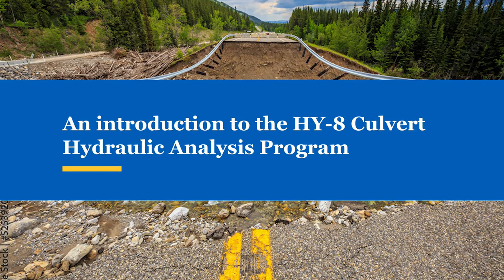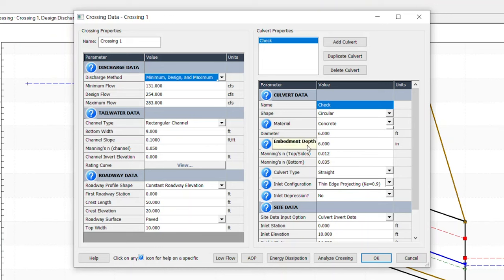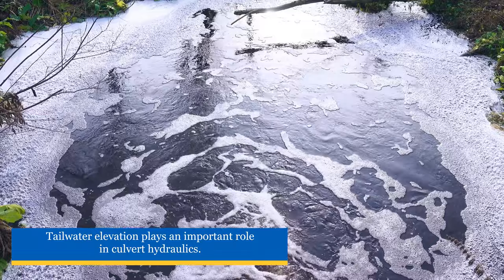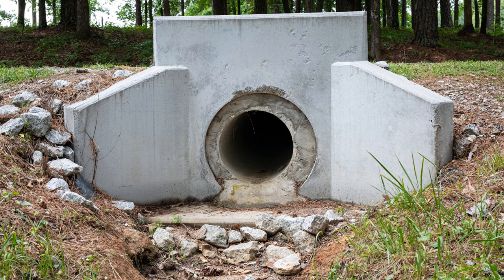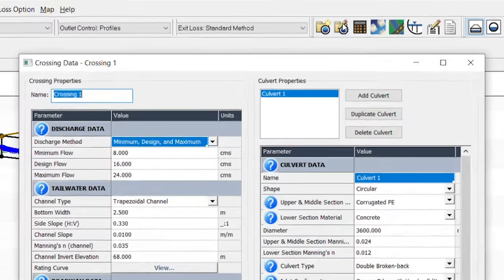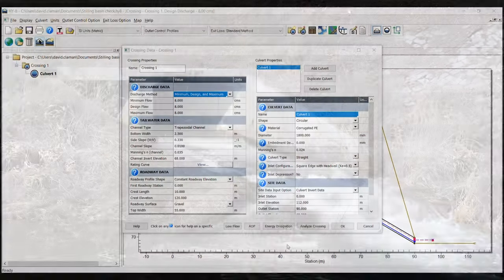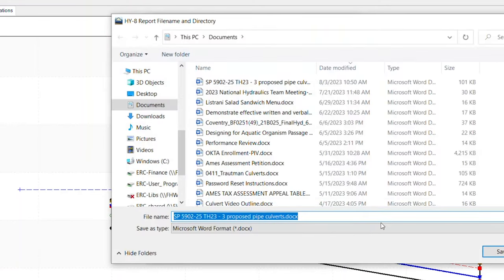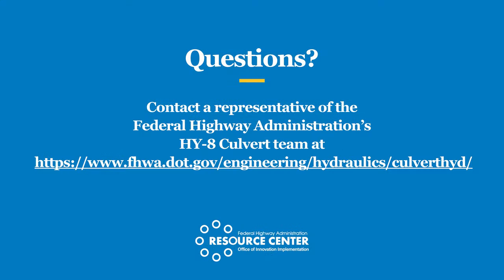An Introduction to FHWA HY-8 Culvert Hydraulic Analysis Program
The hydraulic design of culverts plays an important role in the safety and resiliency of roadways. When designing culverts, it is critical that the user understands the basic hydraulic principals and the complex nature of culvert hydraulics and design. The FHWA’s HY-8 Culvert Hydraulic Analysis Program is a free software program that can analyze the many aspects of culvert hydraulics. This video explains the functionality and efficiency of the program and provides a background of capabilities for its use.